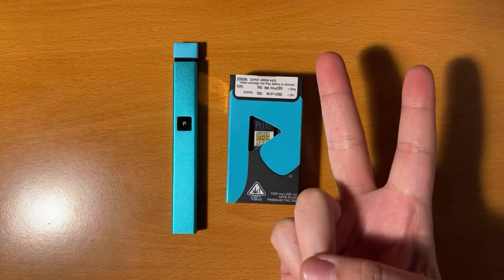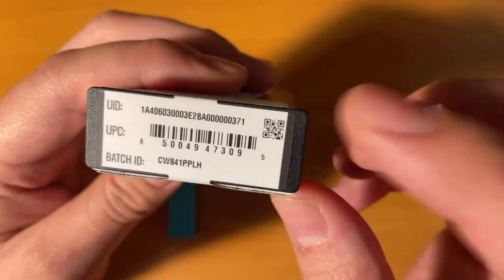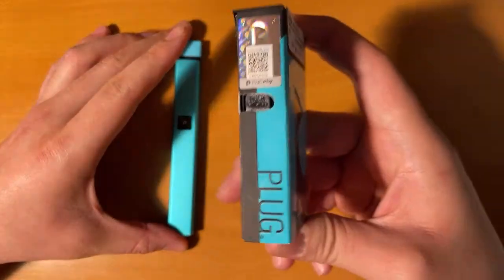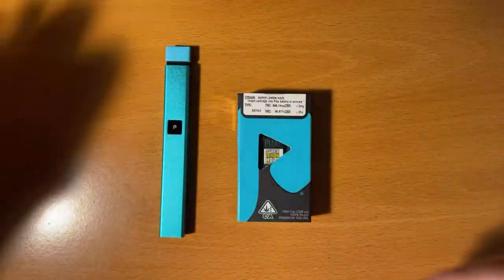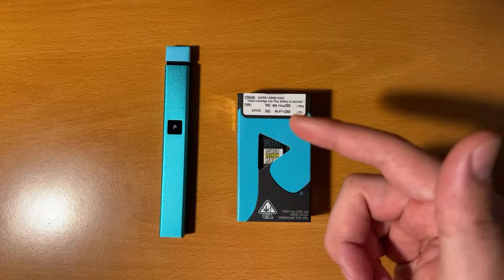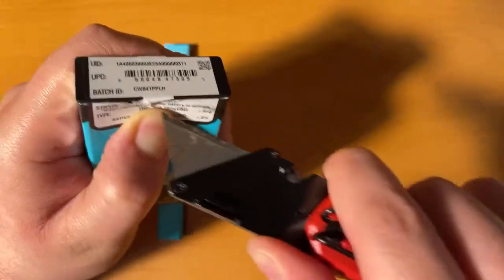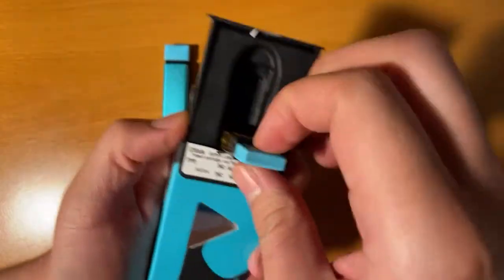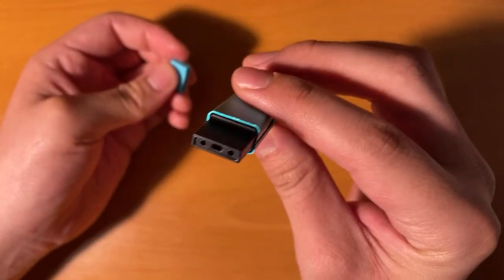BLINDGORILLAS PLUG AND PLAY SUPER LEMON HAZE 🍋 01/23/24 7PM